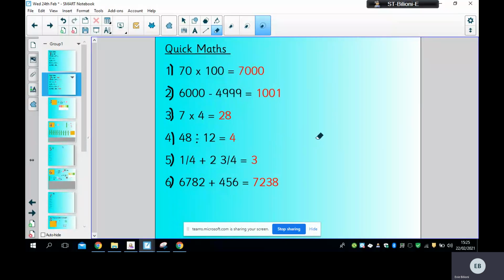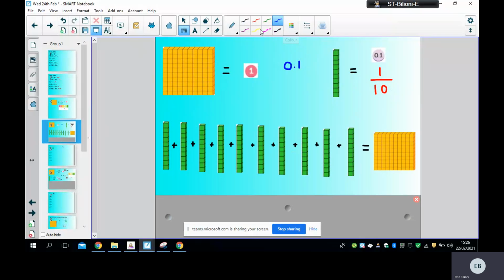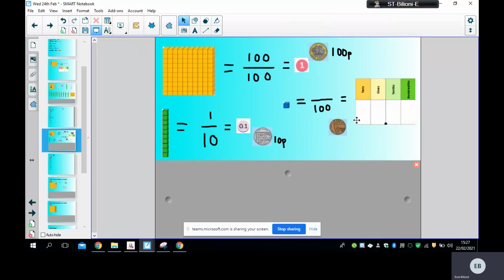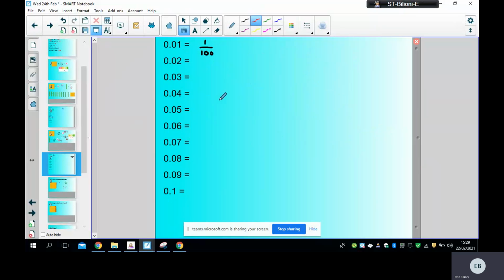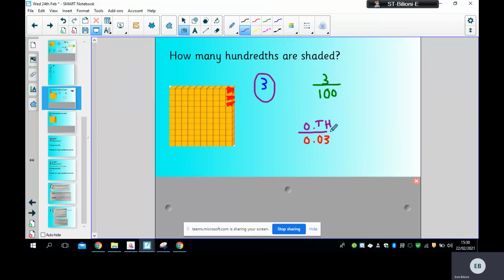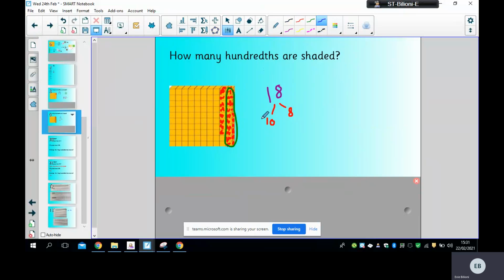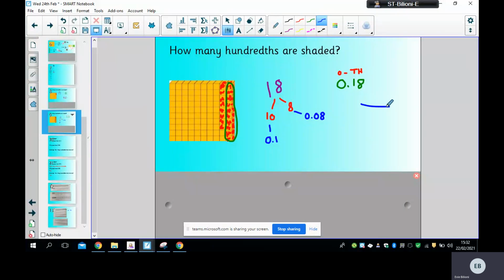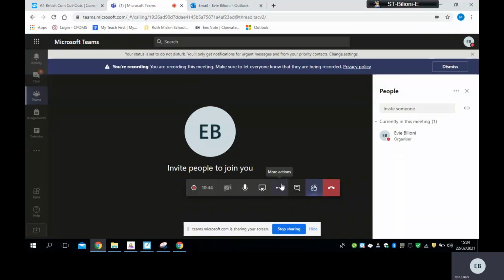Wednesday 24th February Year 4 Maths